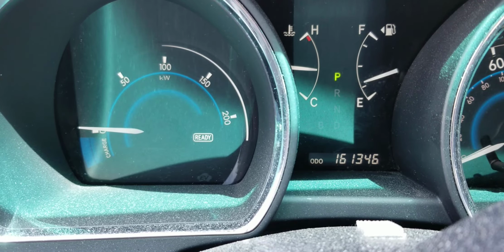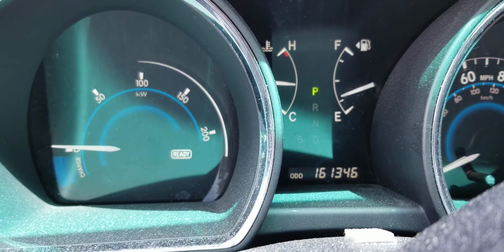2010 Toyota Highlander Hybrid- Check Vsc System/ Check hybrid System part 3